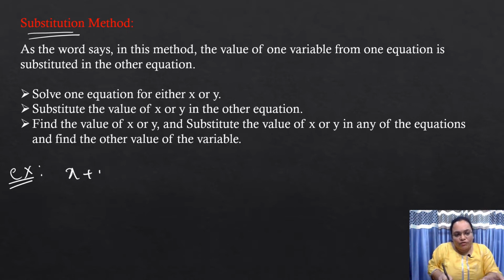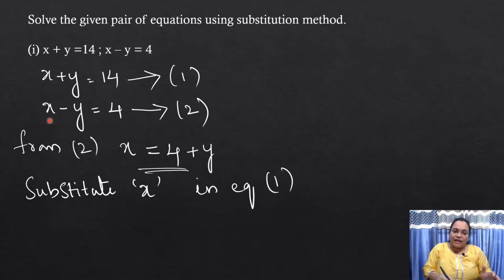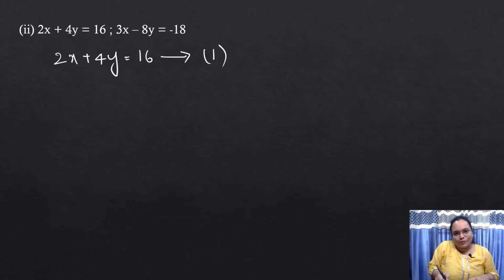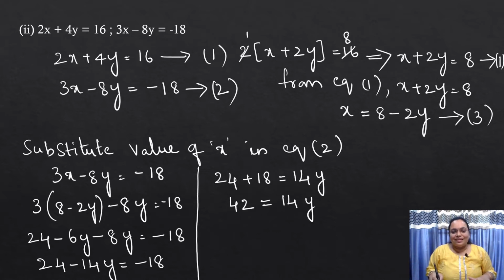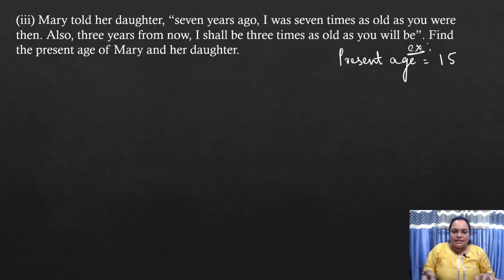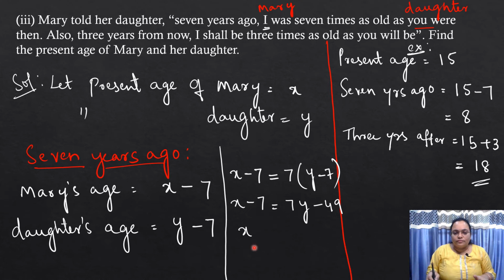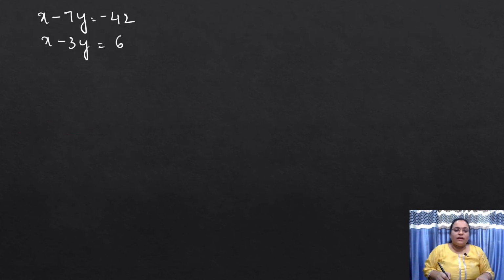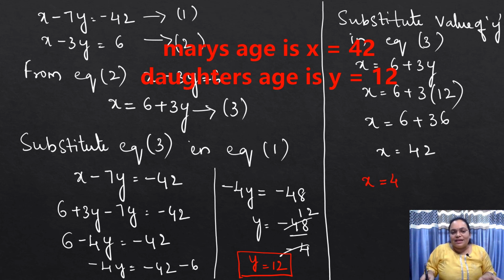Pair of Linear Equations in Two Variables | Substitution Method | Class 10 | CBSE | TS | AP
Hello everyone In this video we will cover:
1. We will discuss, Substitution Method and solve few examples and word problem on substitution method for class 10 from the chapter Pair of Linear Equations in Two Variables for CBSE, TS, AP State Boards.